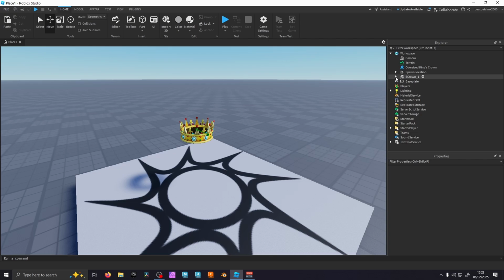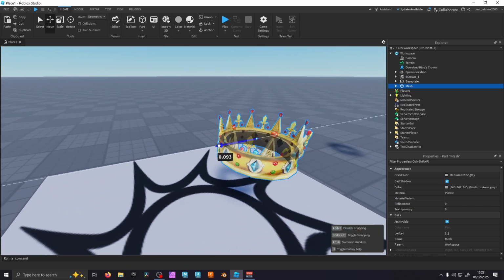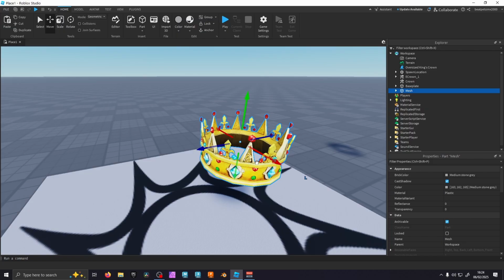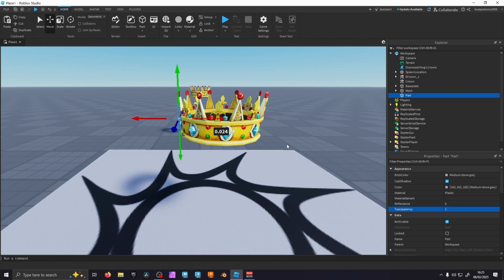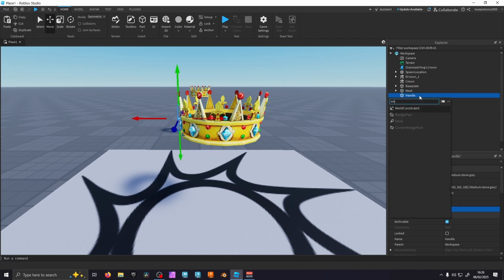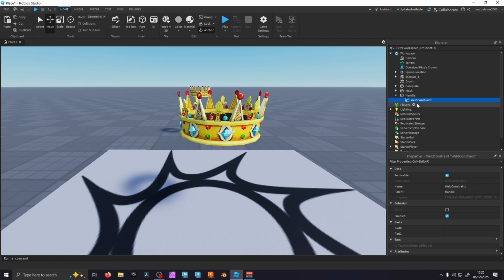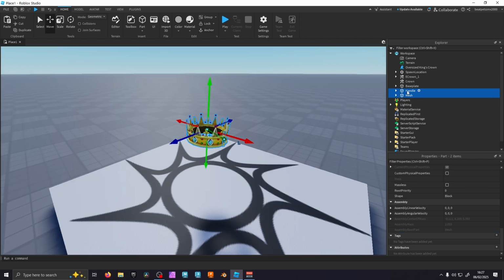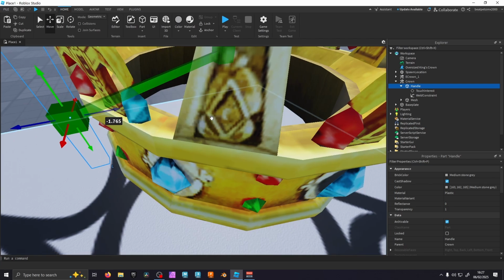😲How to Make a TOOL in ROBLOX STUDIO! (UPDATED)😲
If you need to ask anything leave it in the comments for me to review and I will respond to as many as possible and let me know if you want to know how to do anything as it helps you and me, it could mean I learn something myself, anyway, I hope this helped as I said before drop a comment if you need anything and I hope this video helped.